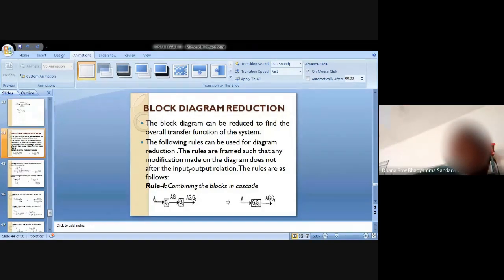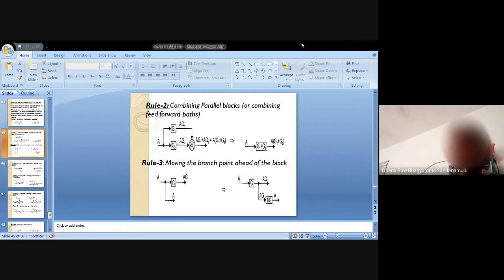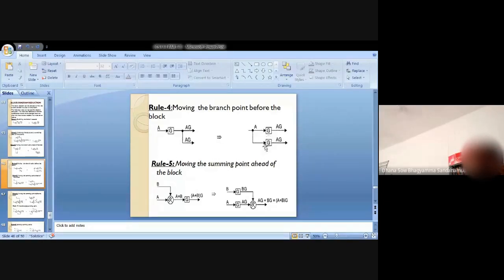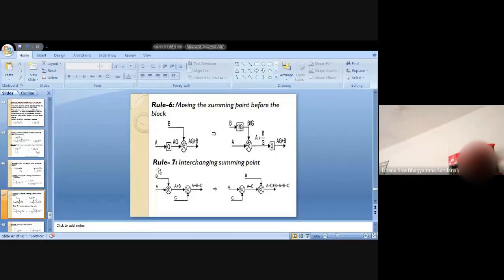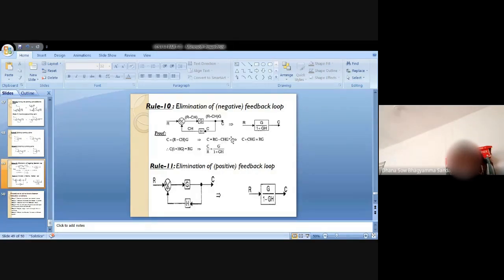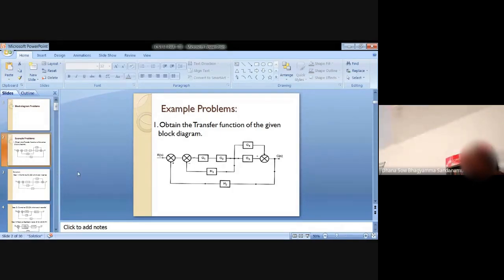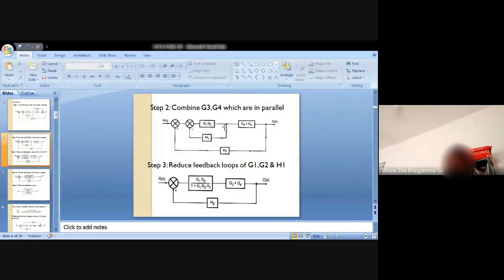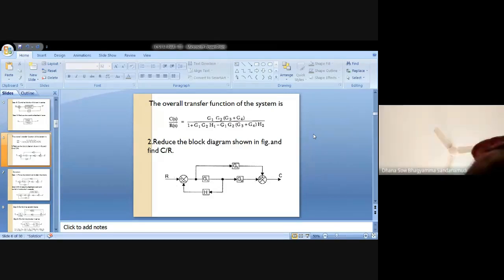BLOCK DIAGRAM REDUCTION